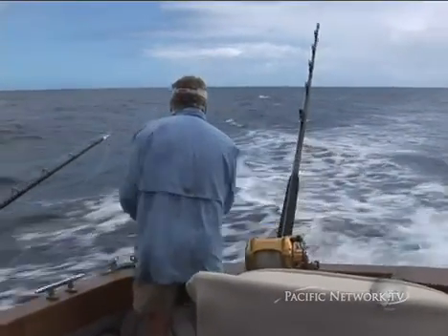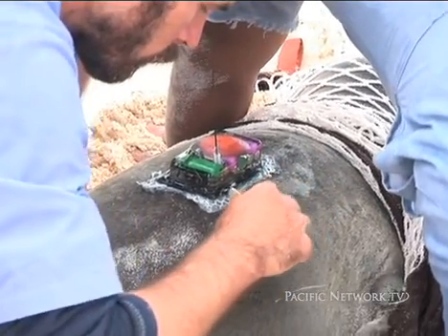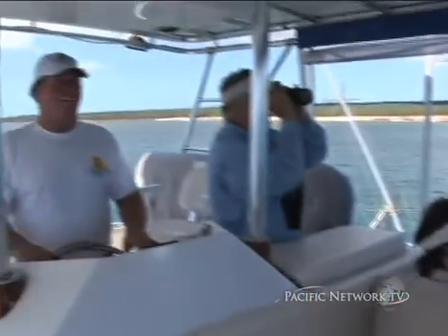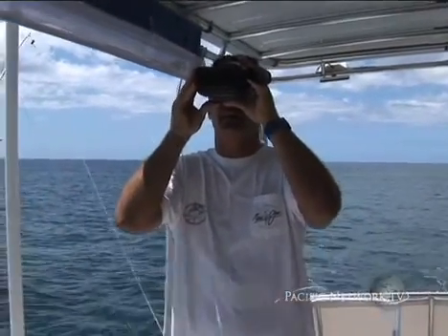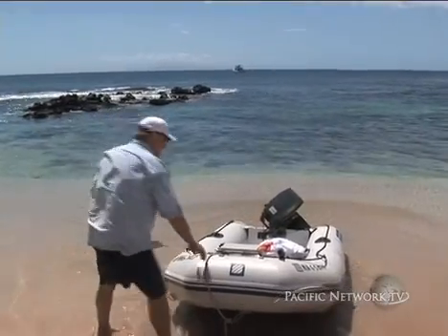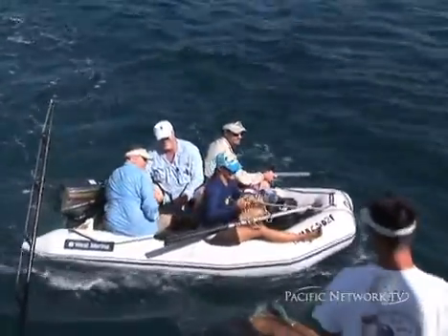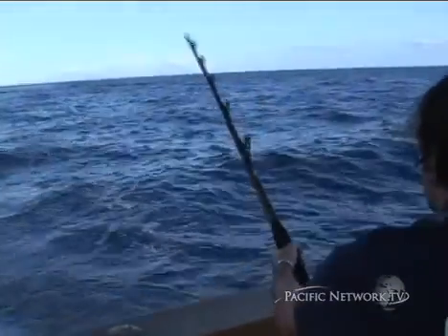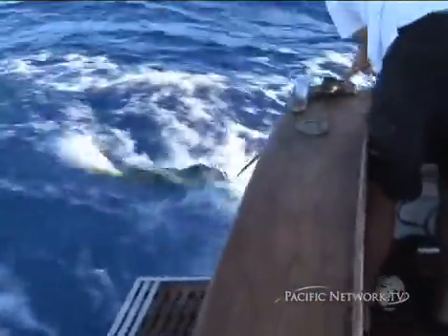Molokai Monk Seal 5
Pacific Expeditions documents scientists' work  with Hawaii's mysterious Monk Seal